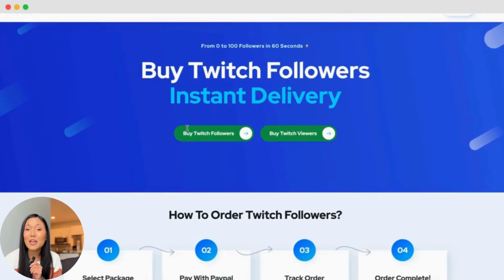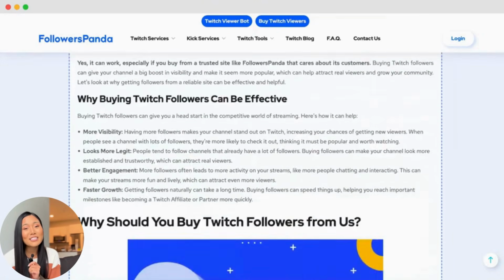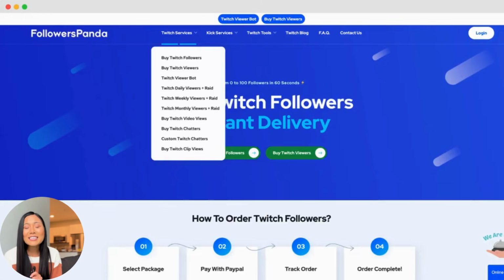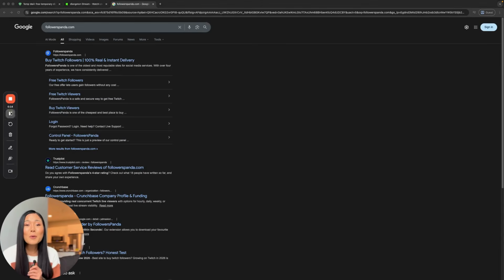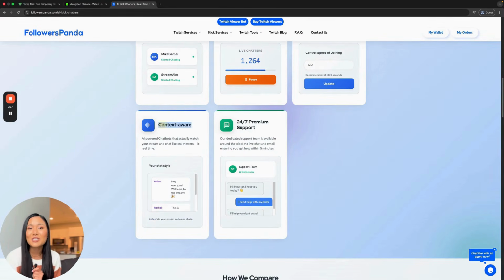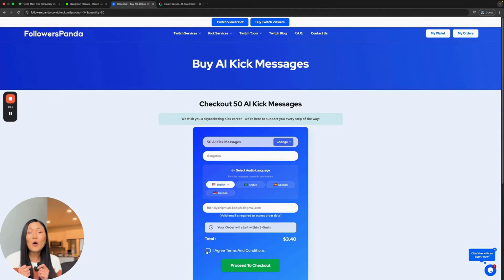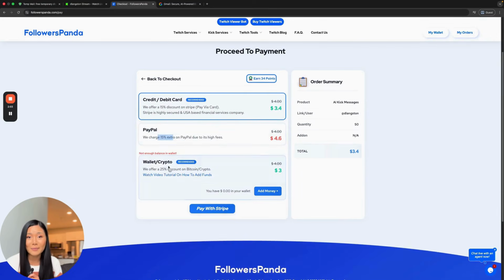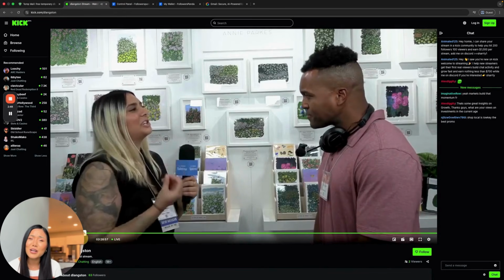AI Kick Chatters 2026 – Make Your Kick Chat Active Instantly (Step-by-Step Growth Guide)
If you are a streamer struggling to keep your chat active on Kick, then this video is exactly what you need in 2026. Growing on Kick has become more competitive than ever, and having an engaging, active chat is one of the most important factors that determines your success. In this video titled AI Kick Chatters 2026 – Make Your Kick Chat Active Instantly, you will learn how to transform your quiet stream into a lively, engaging community using powerful AI tools and smart strategies.

Whether you are a beginner or an experienced streamer, maintaining an active chat can be challenging. Viewers are more likely to stay and interact when they see a stream already buzzing with activity. That is where AI Kick Chatters come into play. These tools are designed to simulate real-time conversations, boost engagement, and make your stream look more appealing to organic viewers.

In this complete step-by-step guide, we will break down how AI Kick Chatters work, why they are important, and how you can use them effectively without risking your channel. By the end of this video, you will have a clear understanding of how to instantly improve your Kick chat activity and attract more viewers naturally.

🚀 Why Chat Activity Matters on Kick in 2026

In 2026, streaming platforms like Kick rely heavily on engagement metrics. It is not just about how many viewers you have, but how interactive your stream is. A silent chat can make your stream look inactive, even if you have viewers watching. On the other hand, an active chat creates excitement and encourages new viewers to participate.

When someone joins your stream and sees people chatting, asking questions, and reacting in real-time, they are more likely to stay longer. This increases your watch time, improves your stream ranking, and helps you grow faster on the platform.

AI Kick Chatters help you achieve this by creating realistic chat interactions that make your stream feel alive from the very beginning. This is especially useful for new streamers who are trying to build momentum.

🤖 What Are AI Kick Chatters?

AI Kick Chatters are automated tools powered by artificial intelligence that generate realistic chat messages in your stream. These chatters can mimic human behavior, respond to stream events, and create conversations that keep your chat active.

Unlike traditional bots, modern AI chatters are much more advanced. They can generate context-aware messages, use natural language, and even adapt to your stream content. This makes them almost indistinguishable from real viewers.

In this video, you will learn how to set up AI Kick Chatters properly so that they enhance your stream rather than harm it. The goal is to create a natural-looking chat environment that encourages real viewers to join the conversation.

How AI Kick Chatters Work

AI Kick Chatters use advanced algorithms to generate chat messages based on your stream content. They can respond to gameplay events, react to your commentary, and even engage in conversations with each other.

These tools typically allow you to customize the behavior of chatters, including message frequency, tone, and topics. This ensures that the chat feels natural and aligns with your streaming style.

In this video, we walk you through the entire setup process so you can start using AI chatters effectively. You will also learn how to avoid common mistakes that can make your chat look artificial.

Video Timestamps (2:12 Total Duration)

00:00 – Introduction to AI Kick Chatters 2026
00:10 – Why Chat Activity Matters on Kick
00:25 – What Are AI Kick Chatters
00:40 – Benefits of Using AI Chatters
01:00 – Step-by-Step Setup Guide
01:30 – Best Practices for Safe Usage
01:50 – Tips to Maximize Growth
02:05 – Final Thoughts and Call to Action